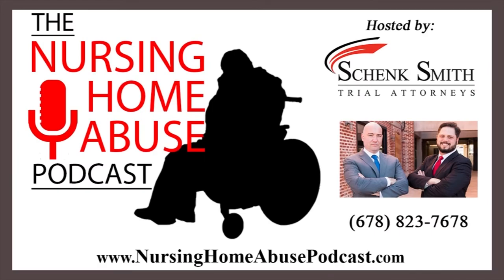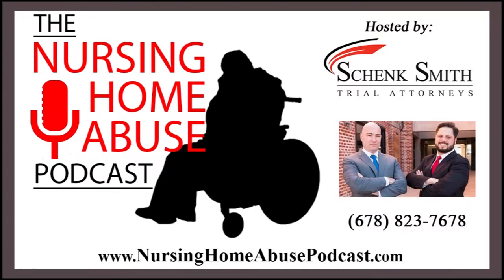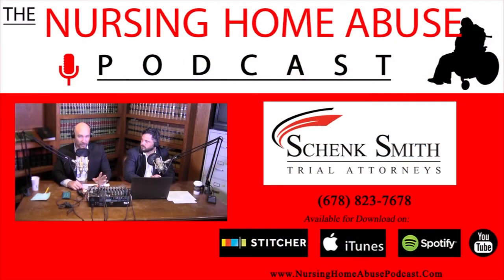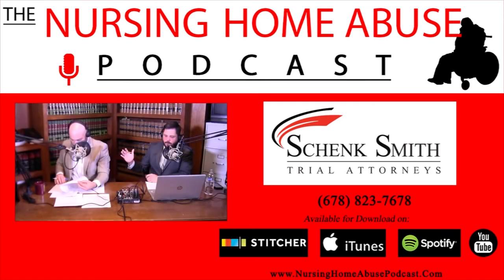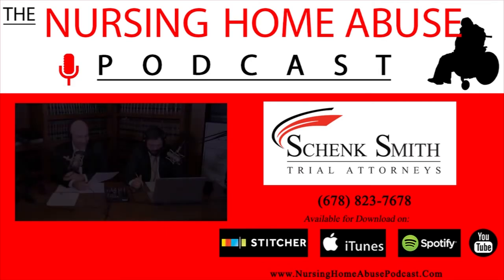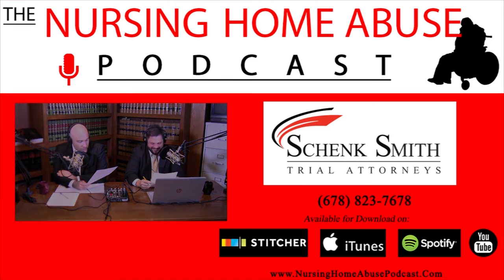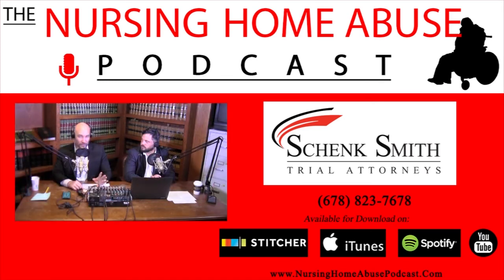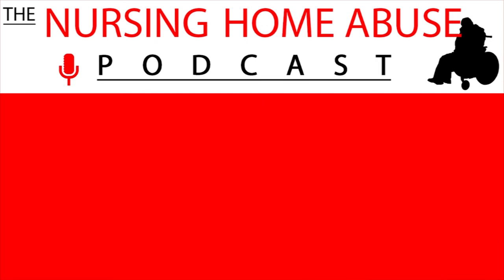Nursing Home Abuse Podcast 135- Understanding pressure ulcer staging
The Nursing Home Abuse Podcast is hosted by Georgia trial lawyers Rob Schenk and Will Smith. If your loved one has been injured in a nursing home, then please call and speak to a lawyer at Schenk Smith today. Or, feel free to browse for more information.

While historians have documented pressure ulcers dating back to the time of ancient Egypt, there still doesn’t seem to be one universal model for staging the injury. While pressure ulcers remain a common problem in long term care facilities across the country, we only seem to be inching closer to a more effective standard for diagnosing. On this week’s episode, nursing home abuse attorneys Rob Schenk and Will Smith welcome Martha Kelso @MarthaRKelso of @woundcareplus to discuss current methods of  staging a pressure ulcer and the issues that come with each.